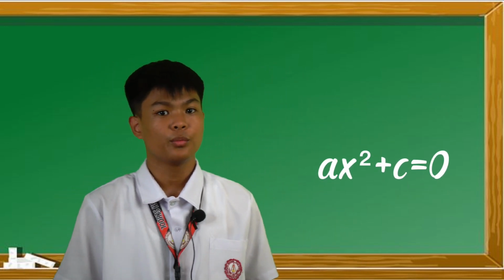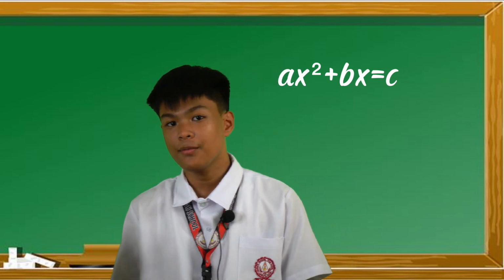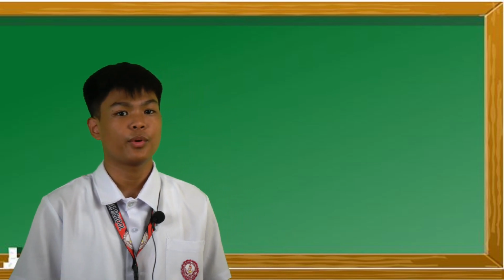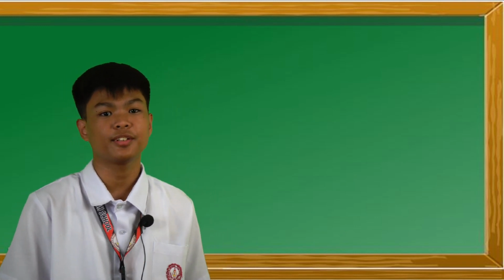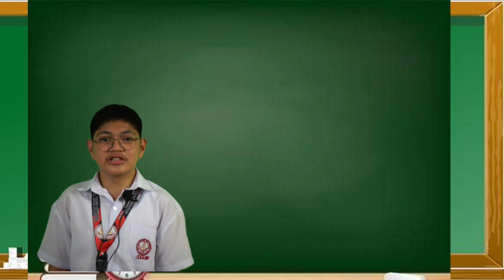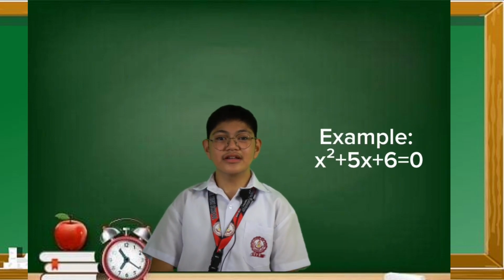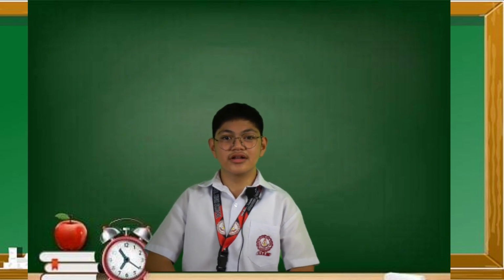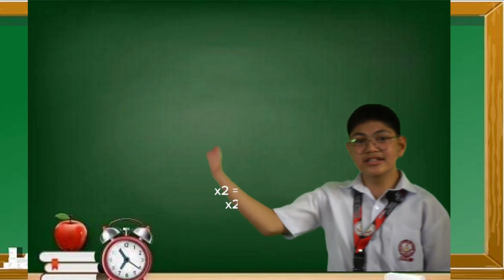QUADRATIC EQUATION SEQUEL | COMPLETING THE SQUARE USING QUADRATIC FORMULA" EP. 2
This is a Math Project made by Students of Noveleta National High School - Science, Technology and Engineering Program.

This Sequel aims to educate fellow learners on how to solve, analyze, and answer the intricate world of Quadratic Equation

Stay Excited, and Stay Curious!